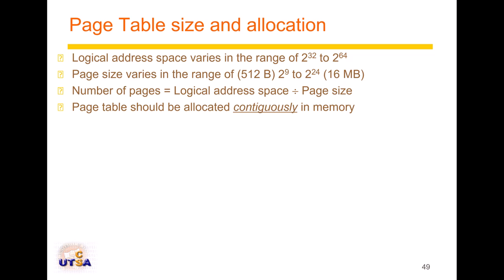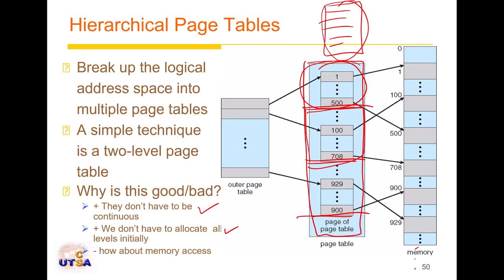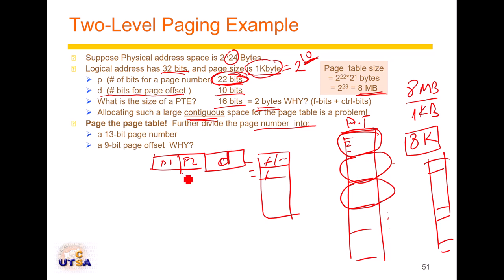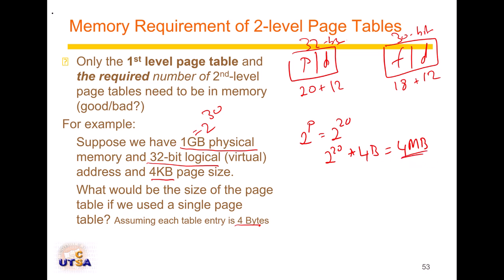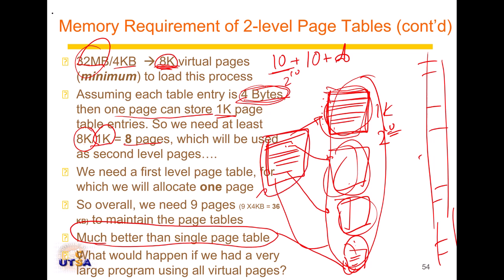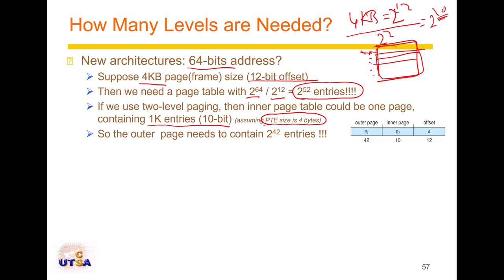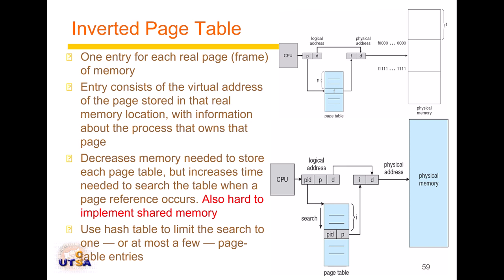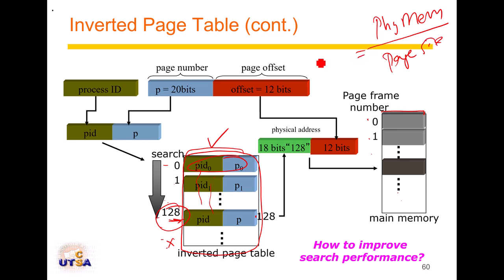tk07 slides 048 062 two level paging 52min B2CB7Ge9 hd